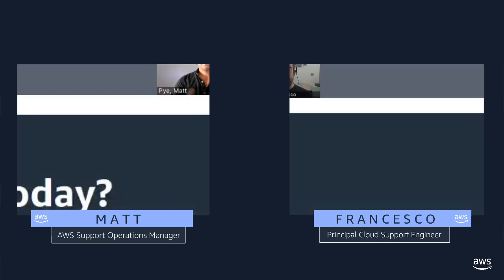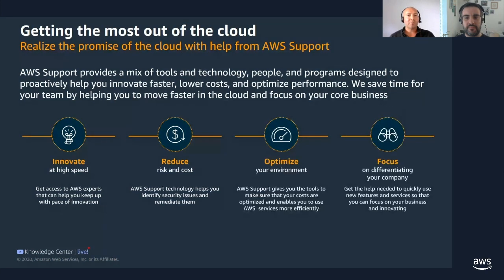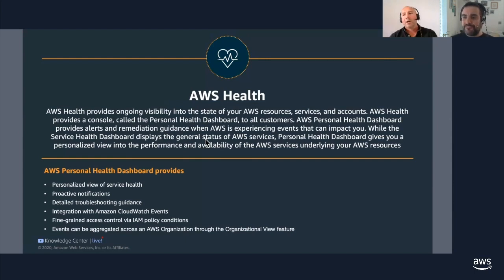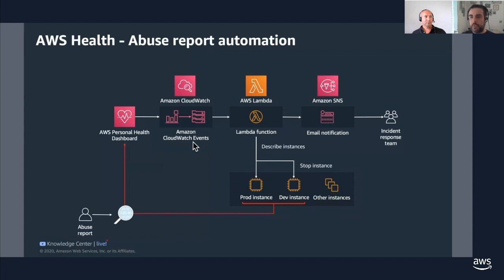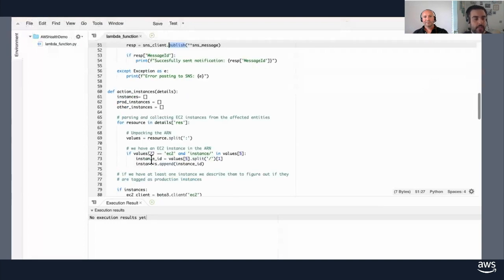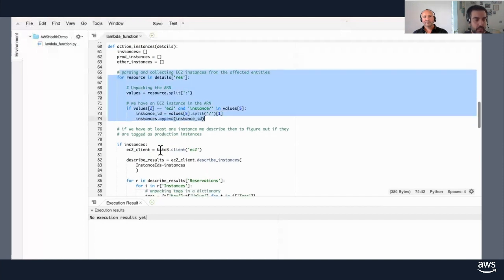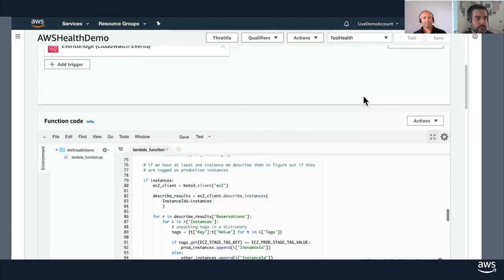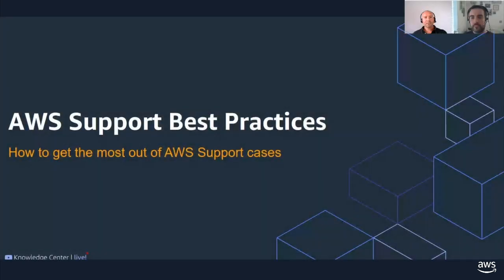AWS Knowledge Center Live: Getting the most from AWS Support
AWS Knowledge Center Live: Getting the Most from AWS Support gives viewers on the channel, an overview of AWS Support offerings and best practices, and a live demo of an AWS Health automation use case, and automation to leverage the AWS Support API. This series showcases best practices and troubleshooting tips from AWS Support. This episode originally aired on June 15, 2020.